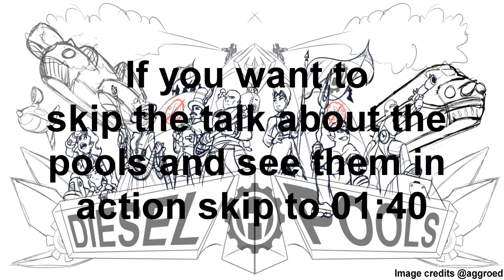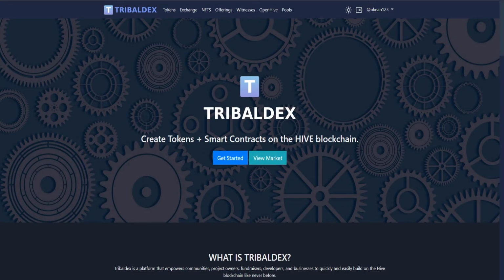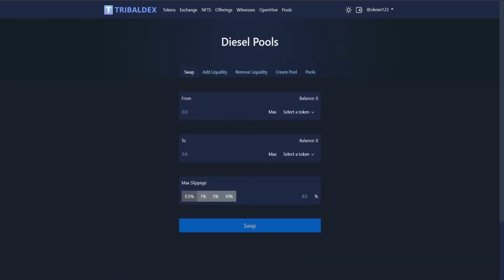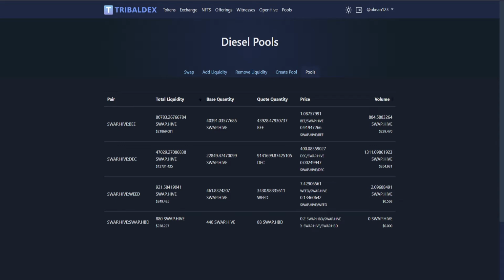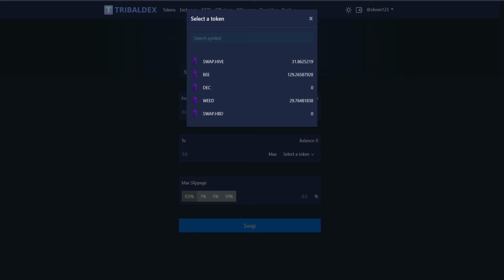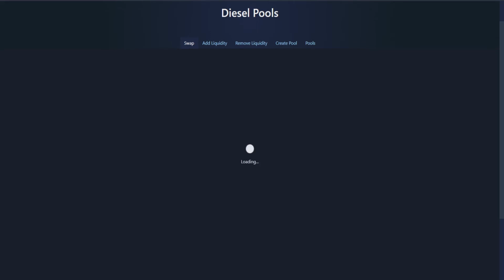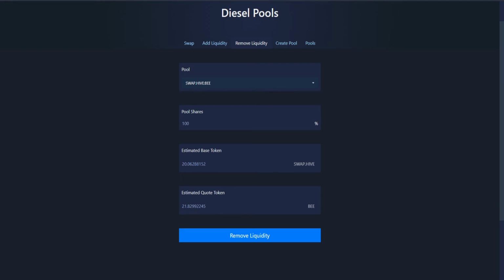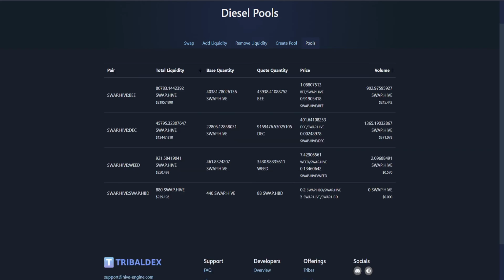Uniswap without fees - Diesel Pools now live! | Hive Blockchain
In this video I talk about the recently launched Diesel Pools on the Hive-Engine sidechain, that work similar to liquidity pools found on Uniswap, Pancakeswap, Honeyswap etc.  There are no fees associated with swapping currencies in Diesel Pools, also the Hive blockchain has no transaction fees, so the transaction themselves are fee free.
00:00 Introduction to Diesel Pools
02:09 Using Diesel Pools
07:35 Outro
Diesel Pools are the Hive-Engine equivalent of Uniswap Pools. These are liquidity pools where liquidity providers deposit both sides of a trading pair in equal value and traders are able to use the pools to move in and out of either side.